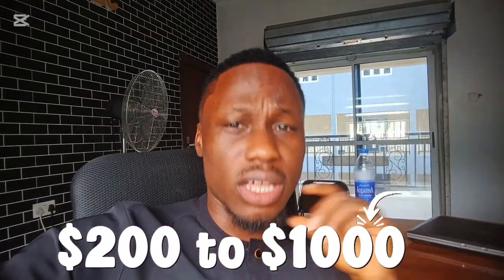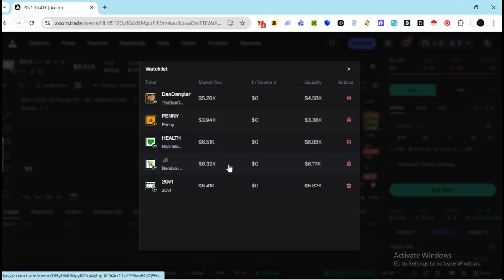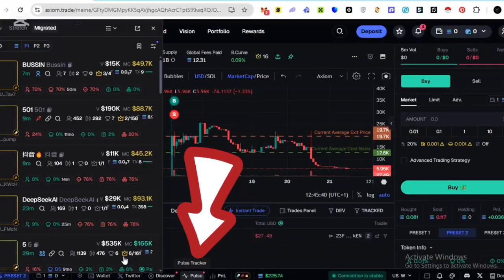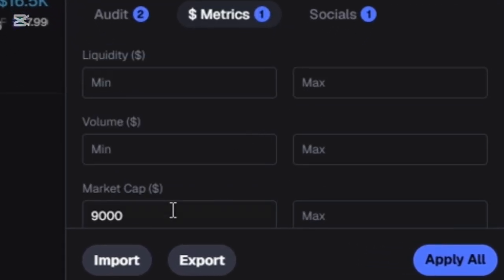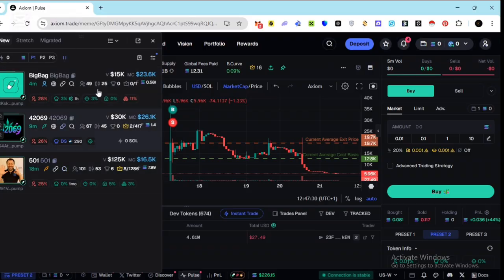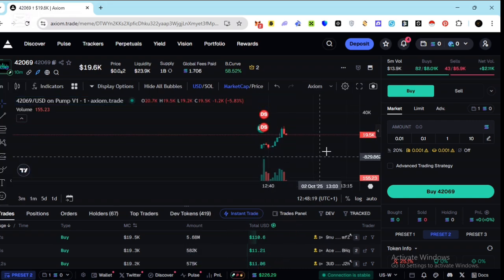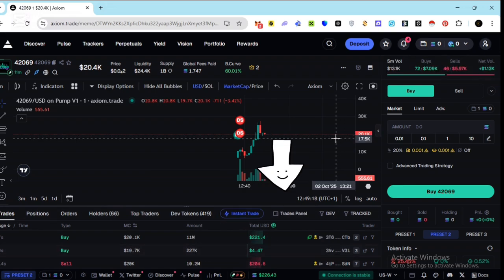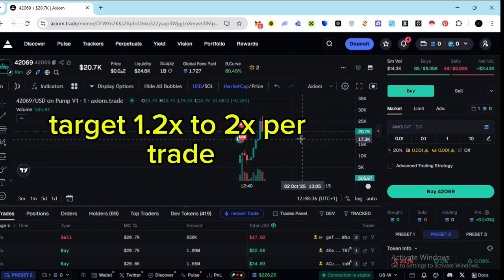WATCH how I flipped $200 to $1000 trading Memecoin on axiom